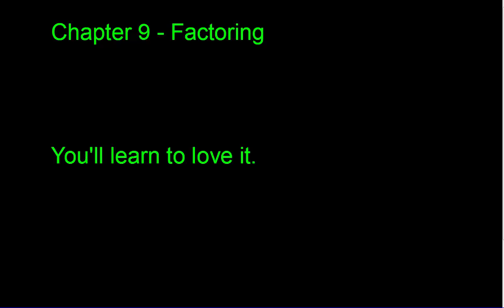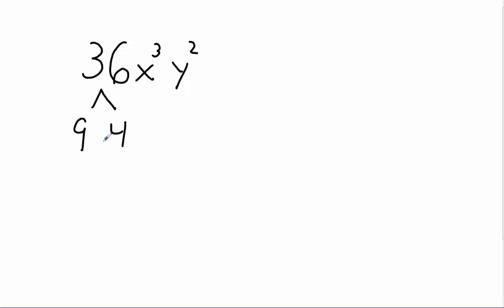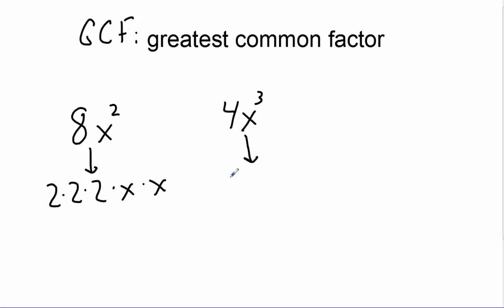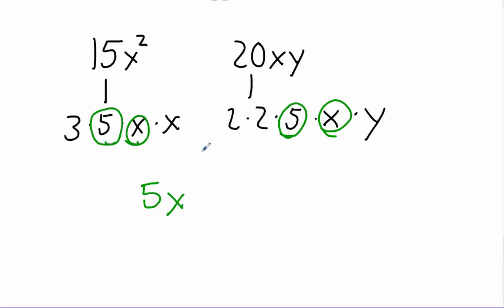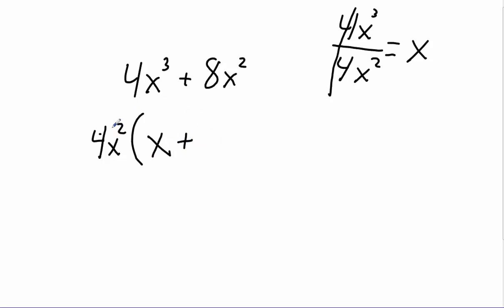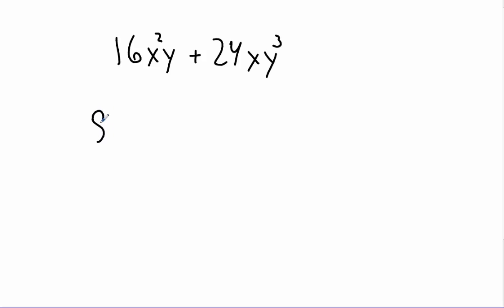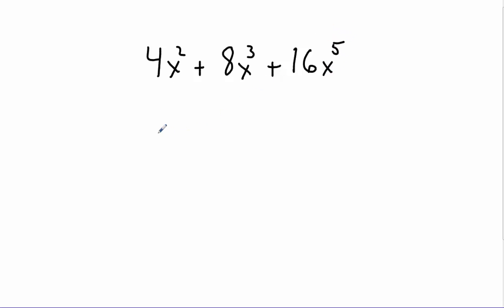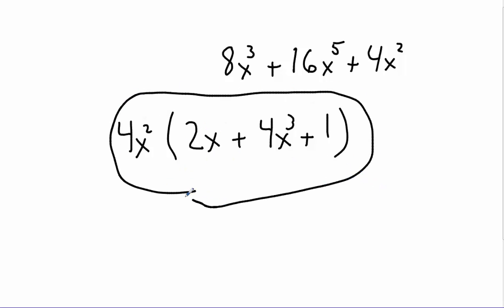Factoring out GCF